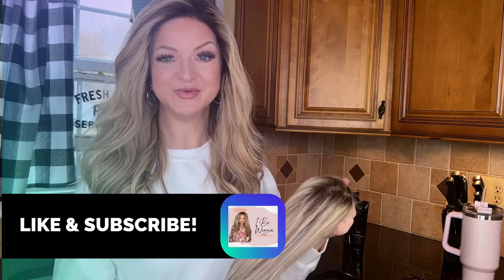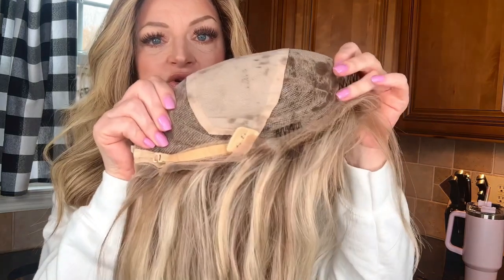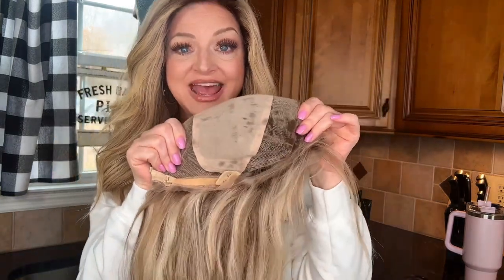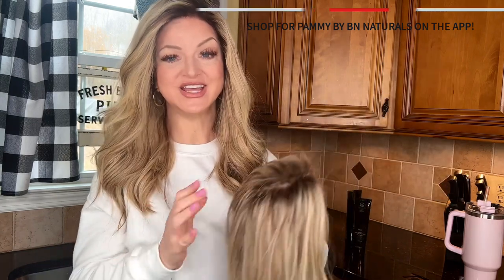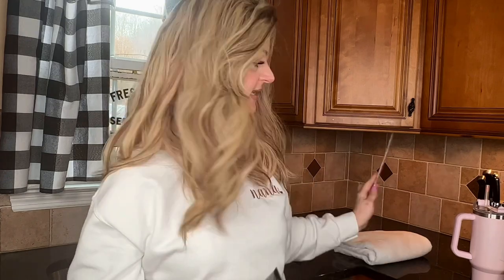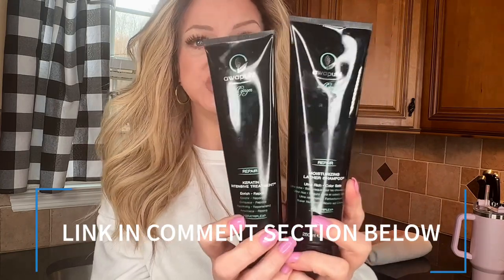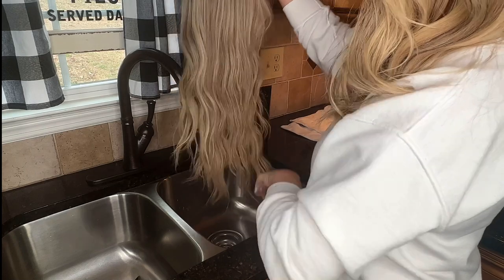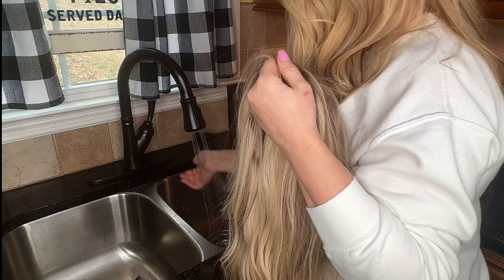WASHING MY 100% REMY BRAZILIAN HUMAN HAIR WIG "PAMMY BY BN NATURALS"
Hey y'all! its been a while since I've done a video, I've missed ya!  In this video I show you how I do it and what products I use!

*NOTE: I no longer endorse the Beauty Nook and the code is INVALID.

Paul Mitchell Awuphi Wild Ginger Keratin Intensive Treatment
Check this out!

Biosilk Lite
Check this out!

Bumble and Bumble Invisible Hair Oil :

Check this out!

Washing 100% Remy European Hair:

How to wash your HUMAN HAIR wig!! What product you need! How often do you wash?

I'm on Instagram as i_be_wiggin. Install the app to follow my photos and videos.